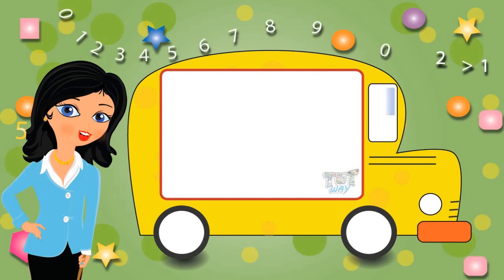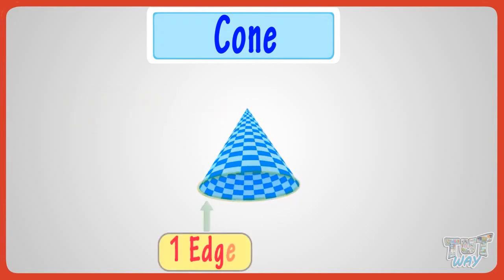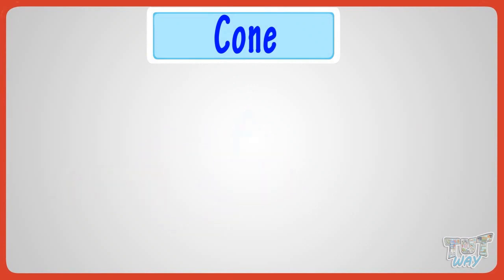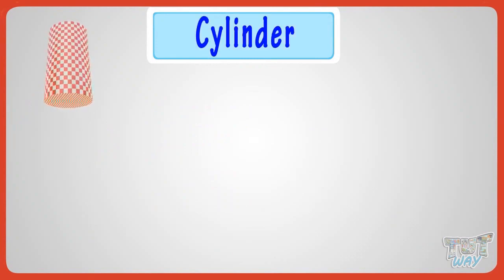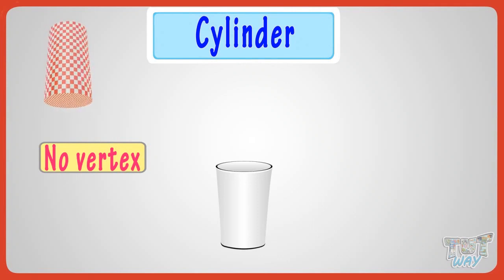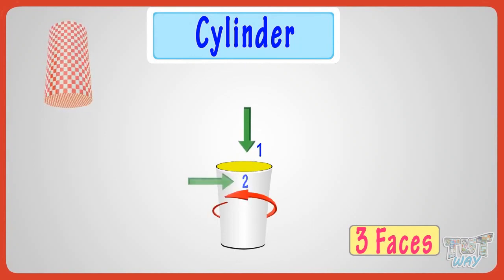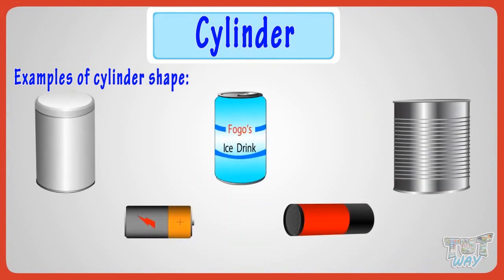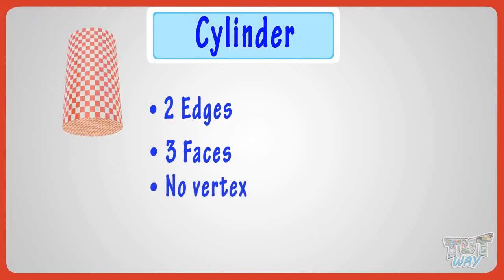3D Shapes Song (Cone and Cylinder) | Tutway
This video makes your children master 3D shapes such as cone and cylinder. Kids can answer questions about the properties of the cone and cylinder after watching the video. Happy Learning !